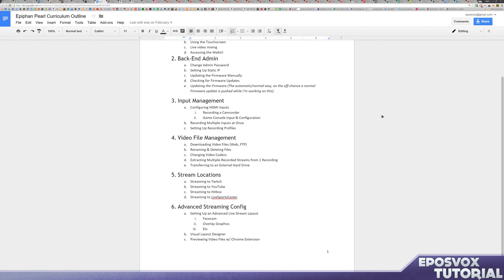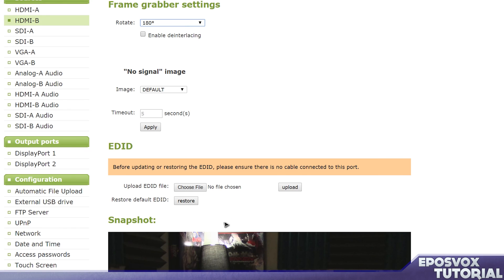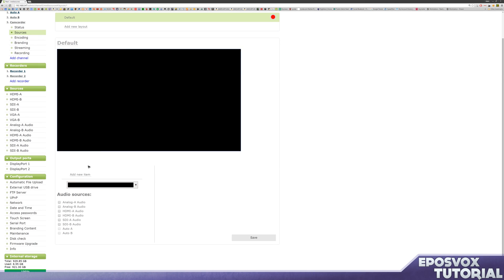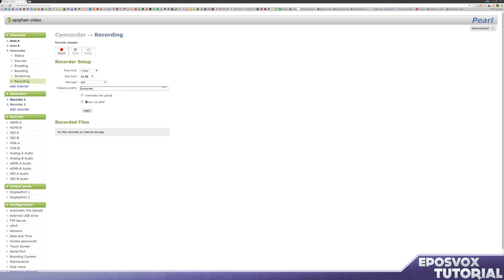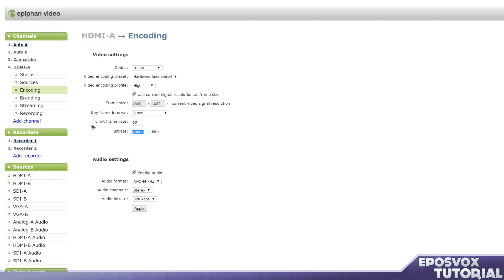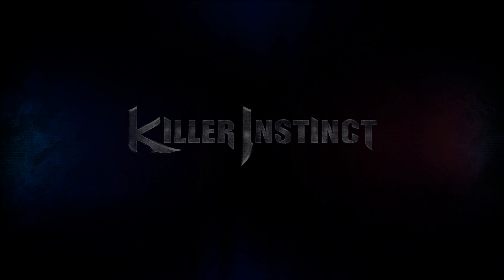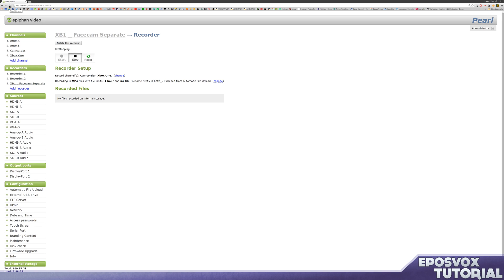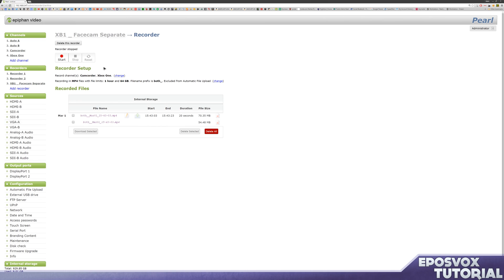Epiphan Pearl (for Game Streaming) Tutorials // Part 3: Input Management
Welcome to my Epiphan Pearl tutorial series where I cover using the Pearl for game streaming to Twitch, YouTube Gaming etc.